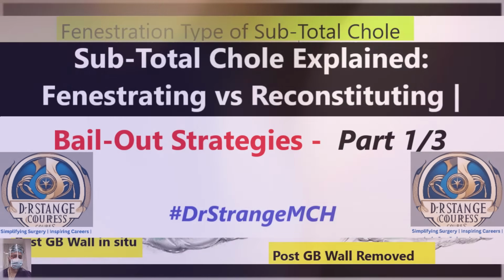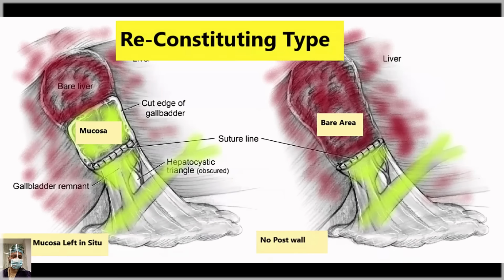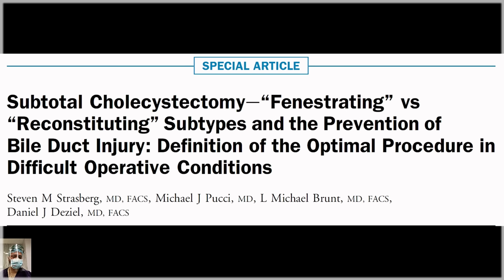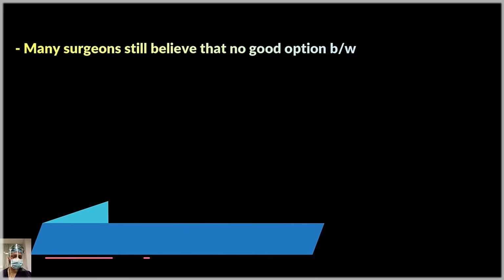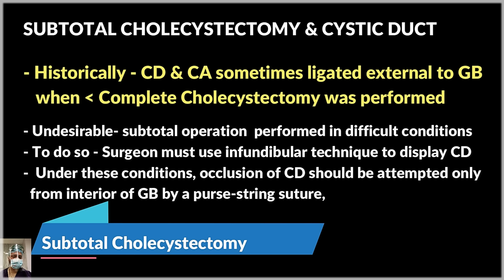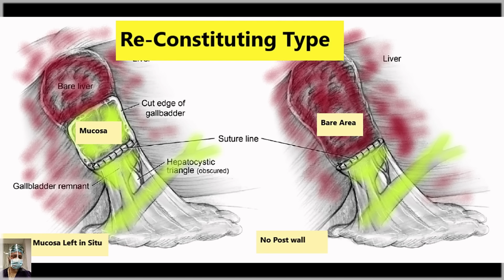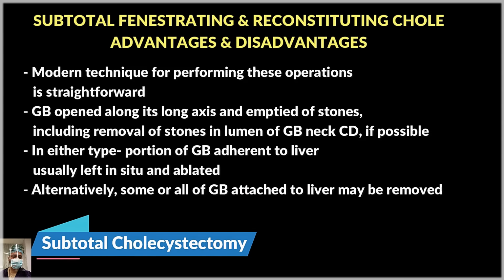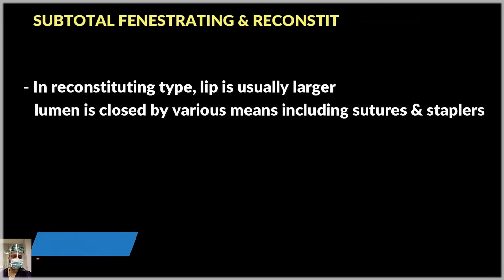Sub-Total Chole (Part 1/3 YTTS): Fenestrating vs Reconstituting | Bail-Out Strategies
With heartfelt gratitude to Dr Satishreddy Manda @satish5626
Dear Friends,
Welcome to Part 1 of our Sub-Total Cholecystectomy Series, and the fifth video in our Laparoscopic Cholecystectomy educational series.

🔍 In this HD re-edited VoiceOver video, we present a complete theoretical breakdown of Sub-Total Cholecystectomy (STC) – a critical bail-out option when safe dissection is not feasible due to hostile Calot’s triangle.

✅ What You’ll Learn:

Indications for Subtotal Cholecystectomy

Difference between Fenestrating vs Reconstituting type

Operative strategies and intraoperative decision-making

Advantages and limitations of each technique

How to choose the correct STC type depending on the scenario

🎓 Designed to benefit surgical trainees, residents, and young consultants facing difficult gallbladder cases.

🎙️ NOTE:
This is an old video, now re-edited with enhanced voice quality to improve your learning experience.

📲 App link & membership details in description.

Sincerely Yours,
Dr Strange MCh (HPB & GISx) & Team.